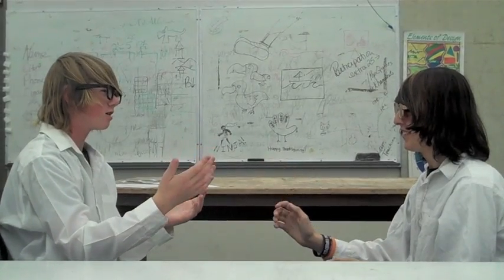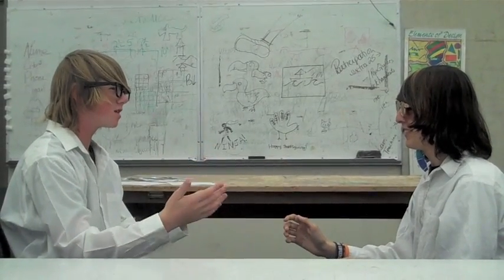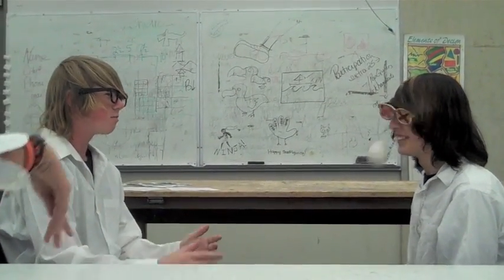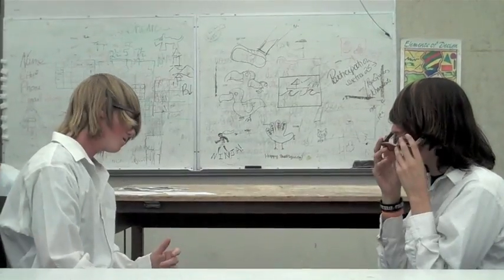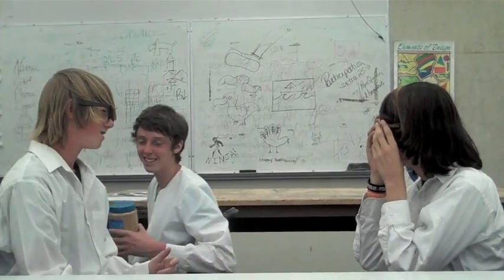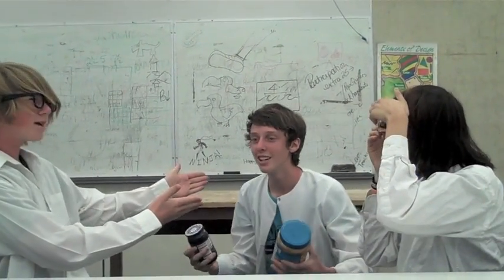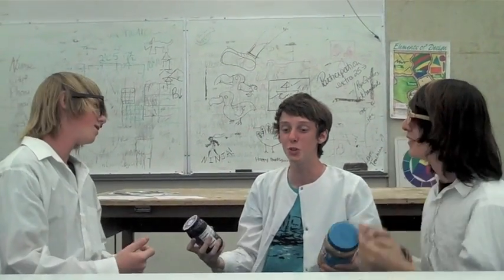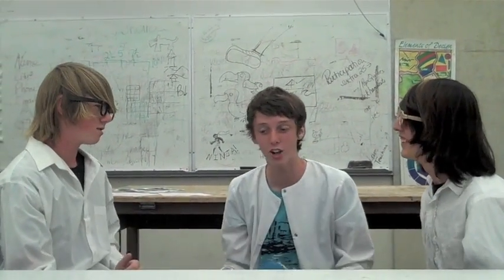Geometry "Scrapbook"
Pffft Power Point my ass, I made a movie. :D